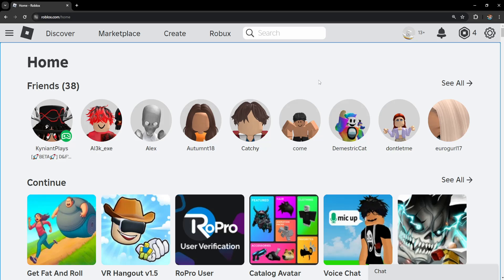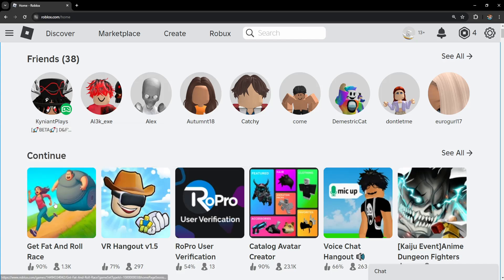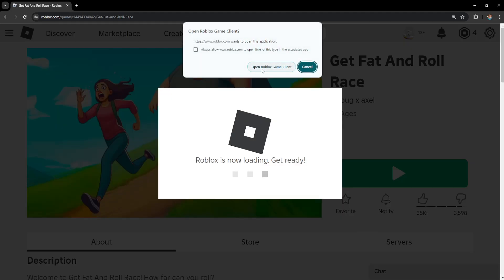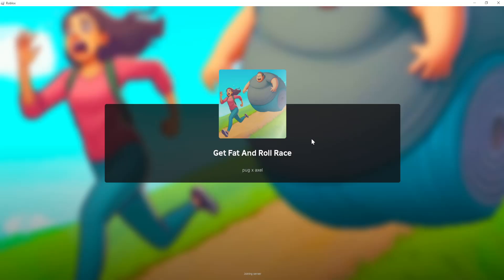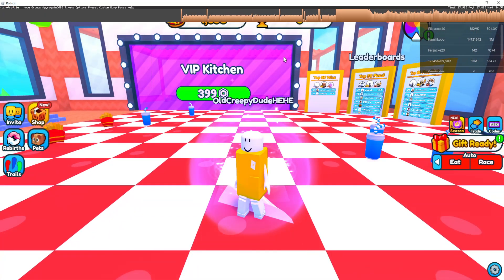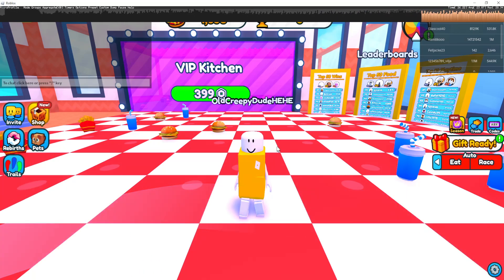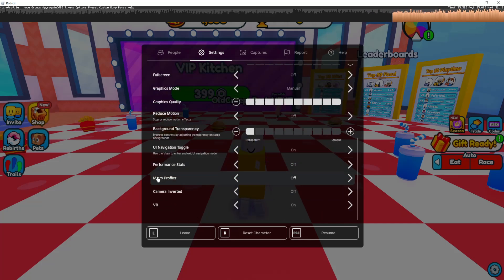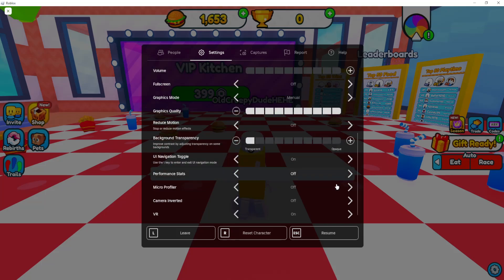How To Turn Off Micro Profiler Roblox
In this video I show you how to turn off Micro Profiler in Roblox. If you want to learn how to disable Roblox microprofile then this is the tutorial for you.